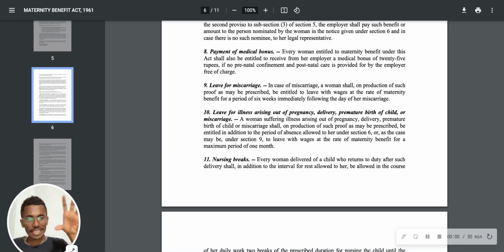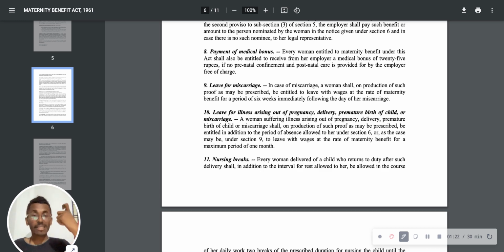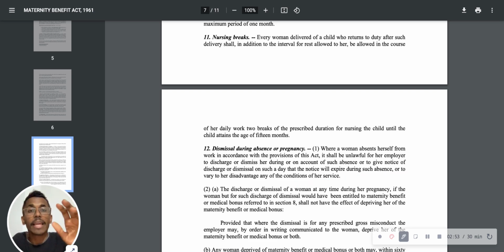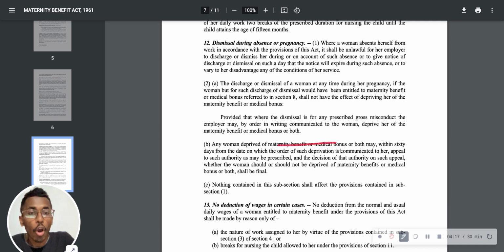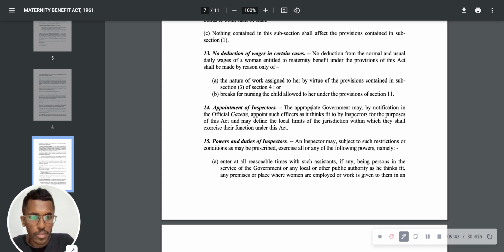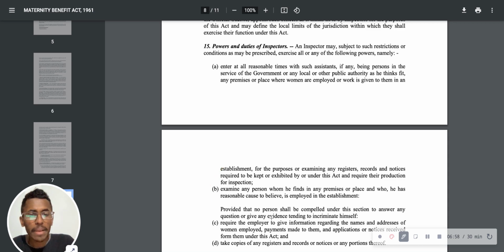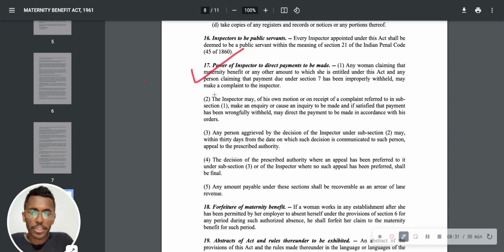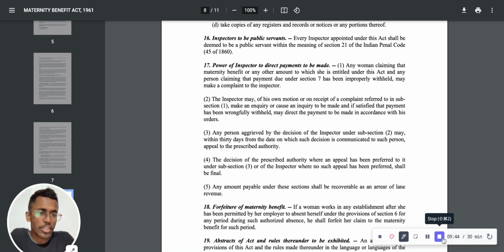Maternity Benefit Act 1961 (Section 10 to 17)